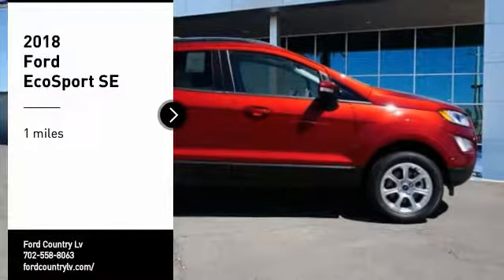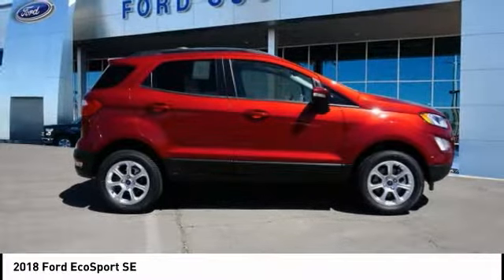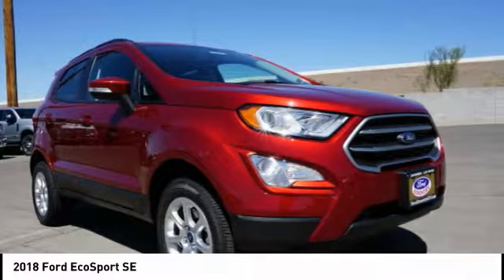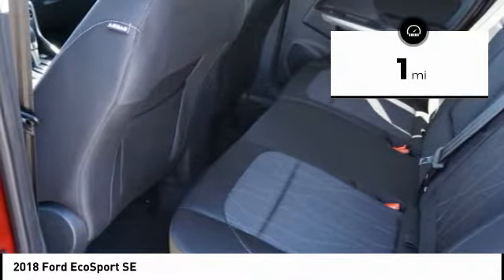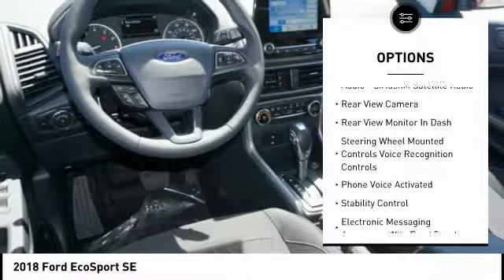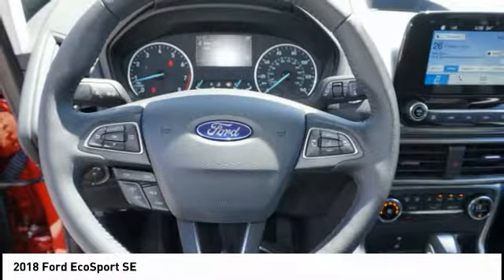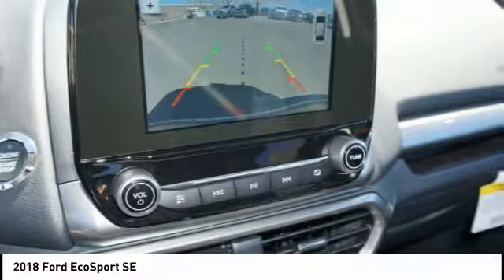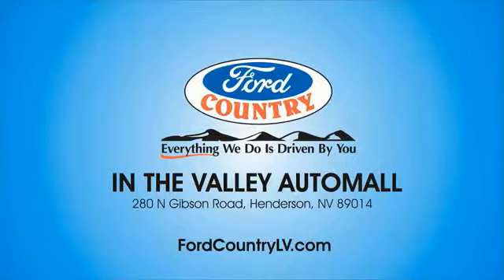2018 Ford EcoSport Henderson NV 60589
2018 Ford EcoSport SE

Ruby Red 2018 Ford EcoSport SE 4WD 6-Speed Automatic I4Recent Arrival! 29/23 Highway/City MPG Price includes: $1,000 - Retail Customer Cash. Exp. 07/09/2018, $500 - Retail Bonus Customer Cash. Exp. 07/09/2018